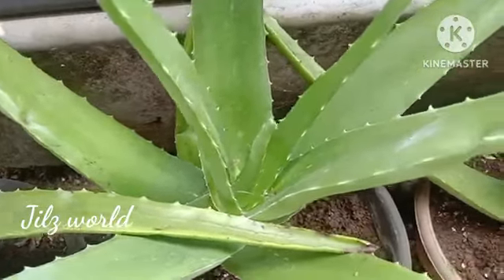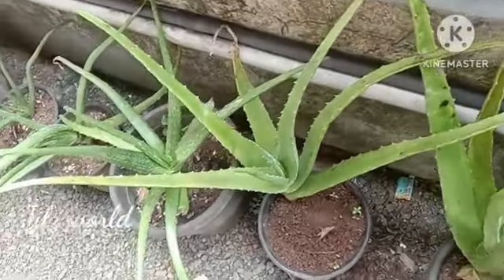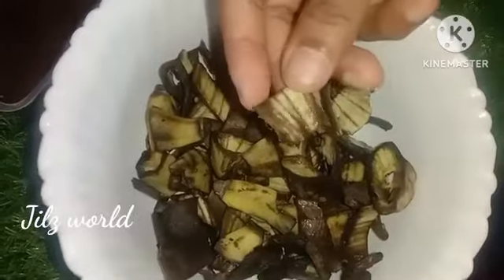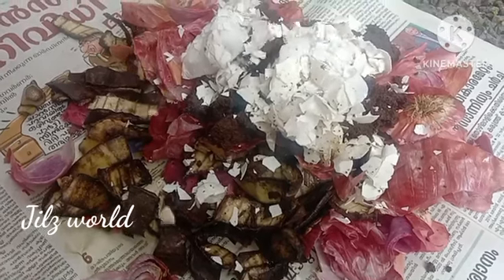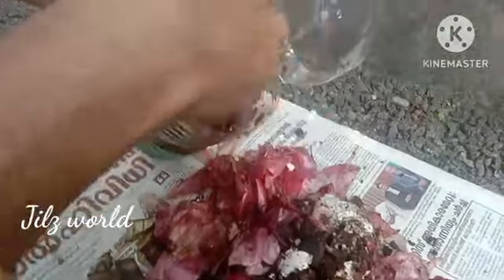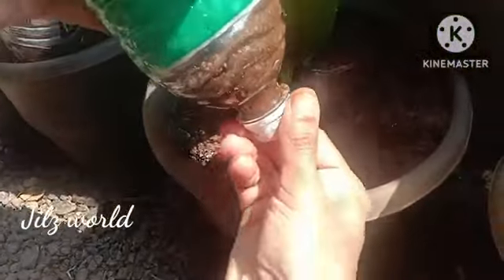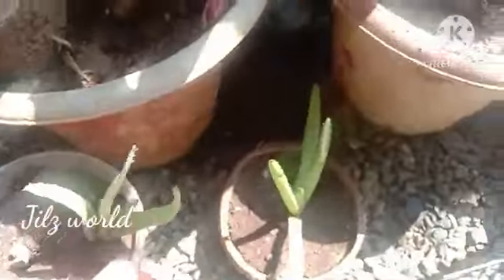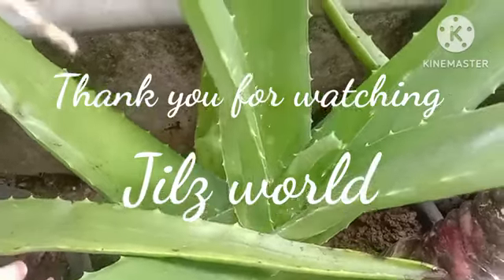ഒരു കുപ്പി കൊണ്ട് കറ്റാർവാഴ കരുത്തുള്ളതാക്കാം |Kattarvazha Thazhachu Valaran|Planting Tips| Aloevera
ഒരു പ്ലാസ്റ്റിക് കുപ്പി കൊണ്ടുള്ള ഈ സൂത്രം ചെയ്താൽ ഉണങ്ങാറായ കറ്റാർവാഴ പോലും ഭീമൻ കറ്റാർവാഴയാവും,കുഞ്ഞു ചെടികൾ കൊണ്ട് നിറയും. ഫ്രണ്ട്‌സ്, നിങ്ങളെല്ലാവരും ഇതൊന്ന് ഒന്ന് try ചെയ്തു നോക്കു ❤❤❤